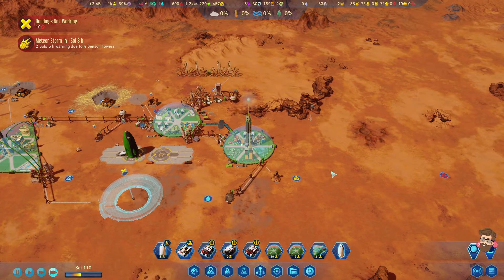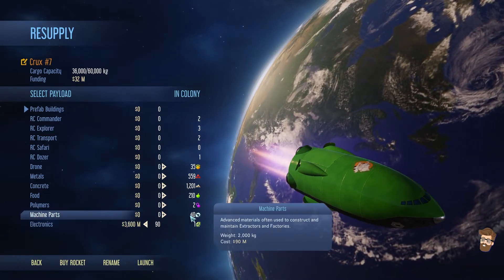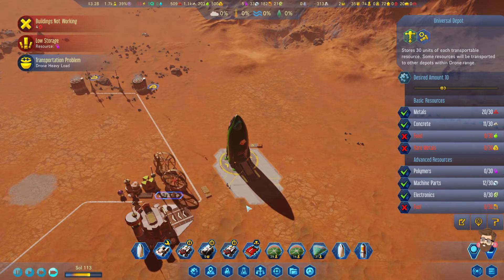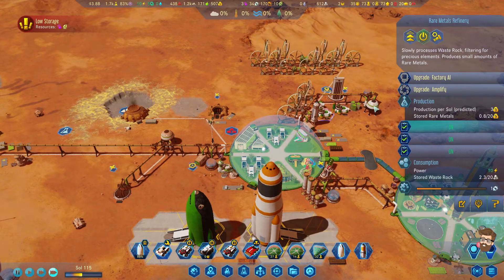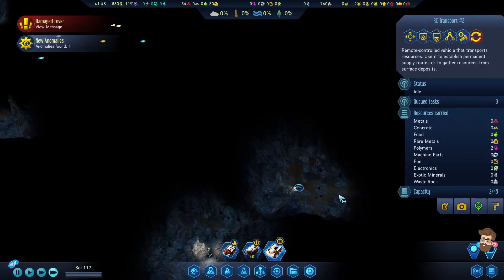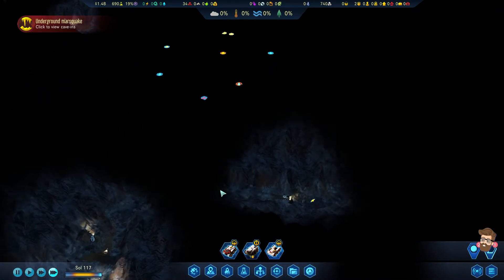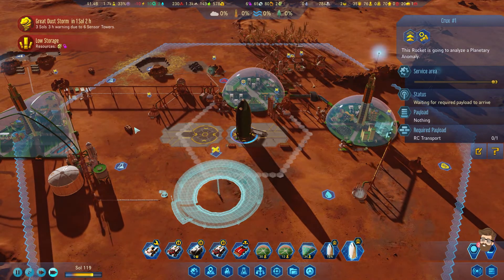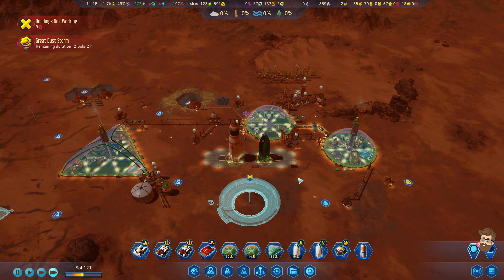Clearing Caves (STAG Mining Part 11) - Surviving Mars Below & Beyond Gameplay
With my troublesome dome (mostly) repaired, I want to put some focus on the underground.

SCENARIO
Commander Profile: Astrogeologist
Logo: Mr. Handy
Mystery: Random
Colony Site: 10°S, 127°E
Difficulty: 305%
Game Rules (4):
- Active Plate Tectonics
- Armageddon
- Dust in the Wind
- Twister